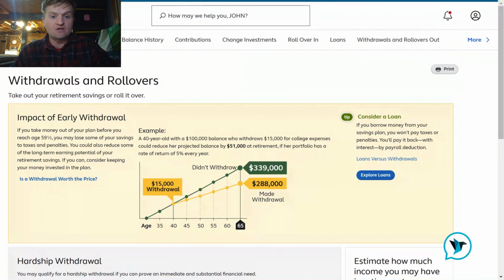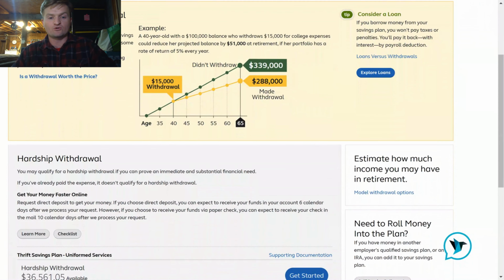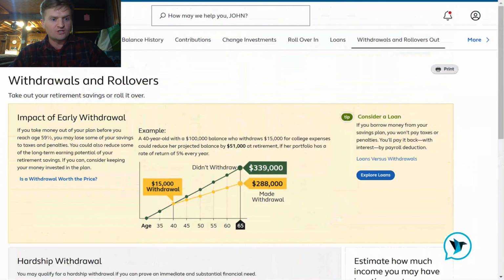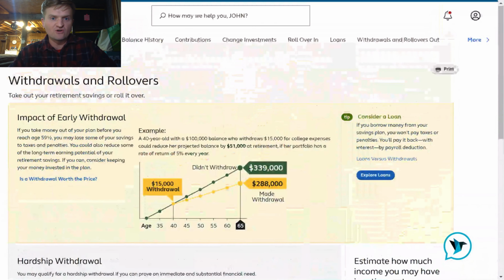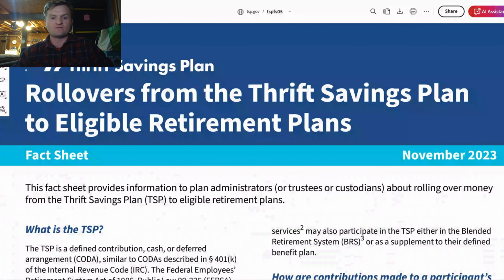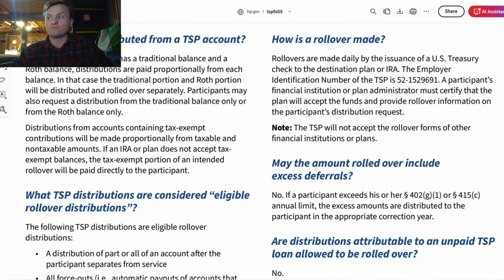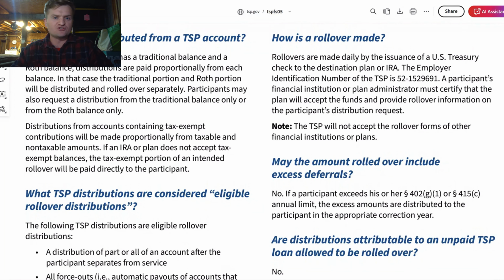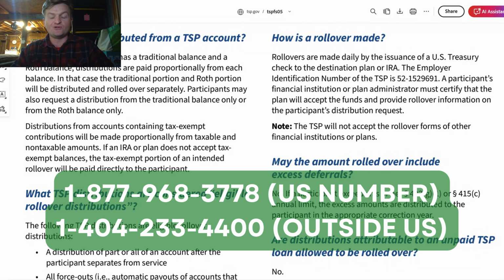Navigating The TSP Rollover Process With Confidence